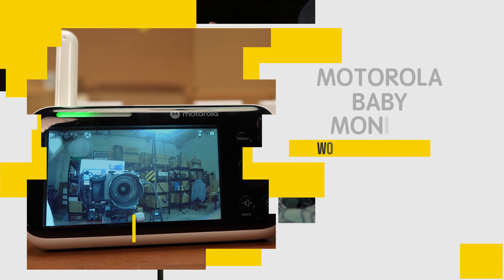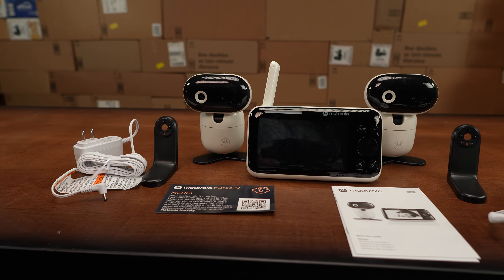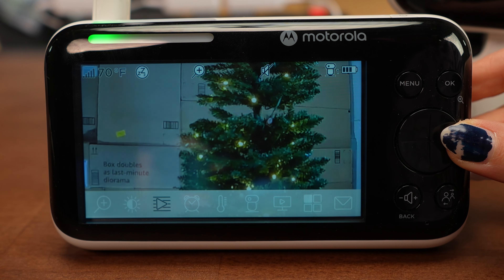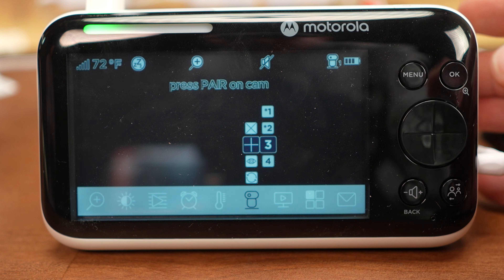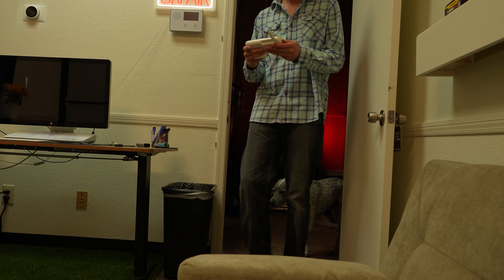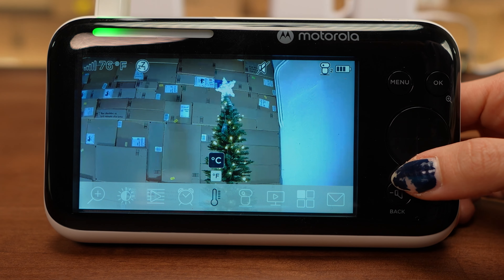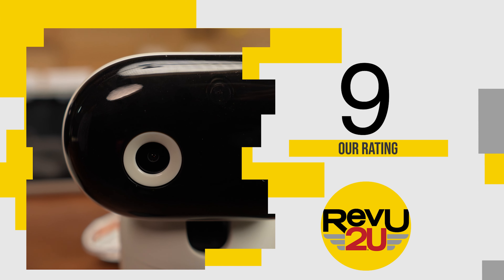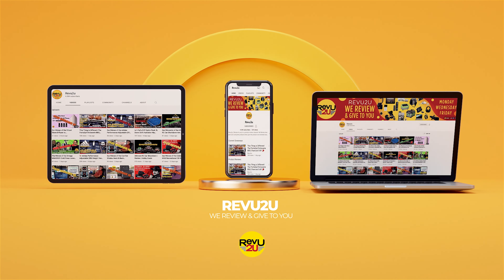2 for 1 Baby Monitor - Motorola Baby Monitor PIP1610 | REVIEW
2 for 1 baby monitor?? Thats right, with the Motorola Baby Monitor PIP1610 you get a 5" screen and 2 HD 1080p cameras with remote pan-tilt-zoom.

🚚 If you want it now 🚚
👉 Motorola Baby Monitor PIP1610